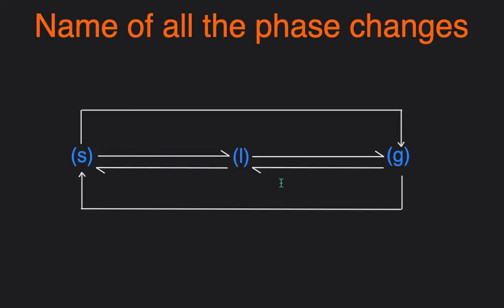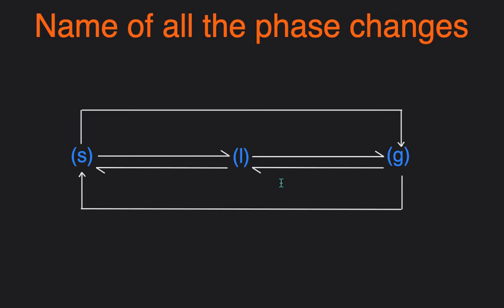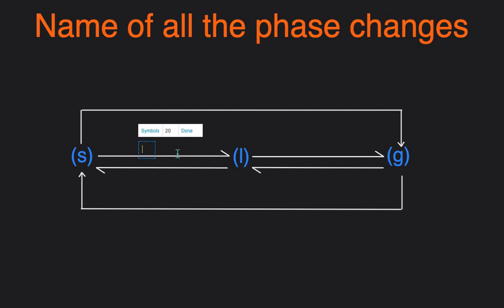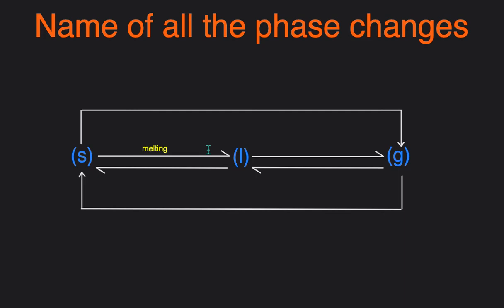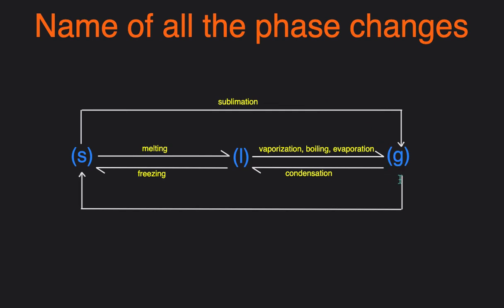Phase Changes Name & Diagram: Melting, Freezing, Vaporization, Condensation, Sublimation, Deposition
In this video,  we'll go over the names for all the physical & chemical phase changes: Melting, Freezing, Vaporization, Condensation, Sublimation, Deposition.